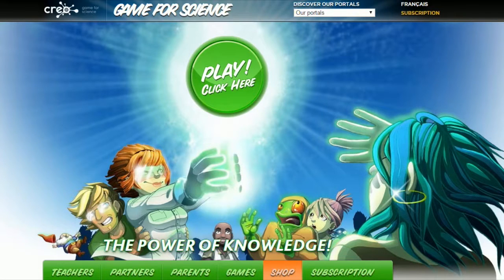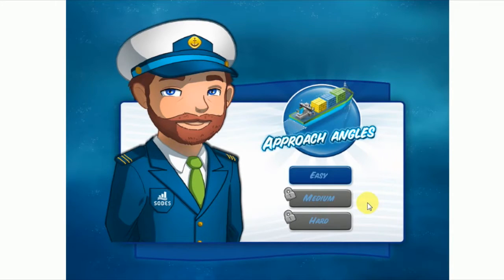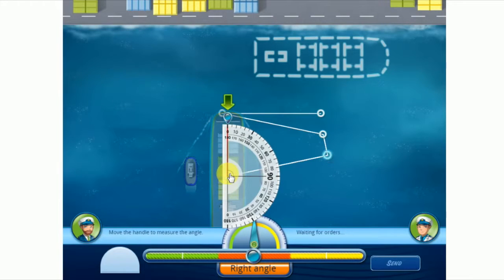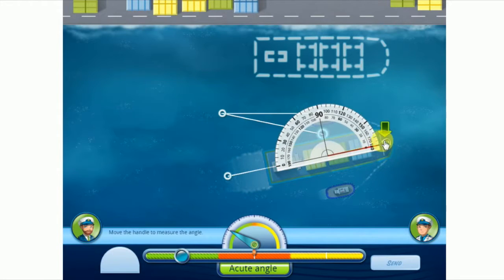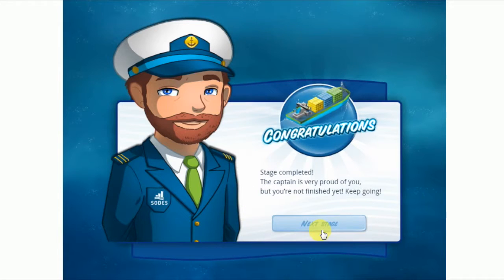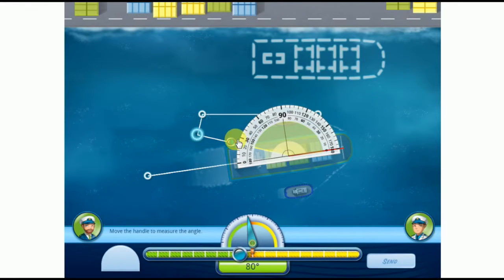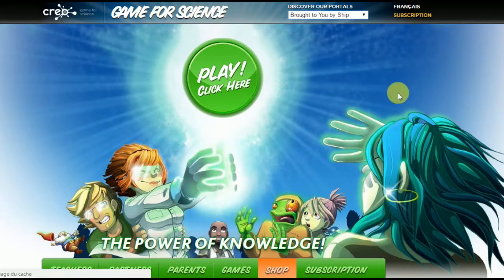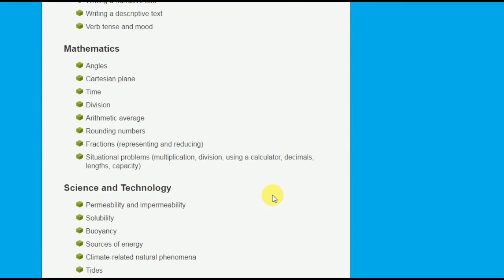Tutorial on approach angles - Game for science